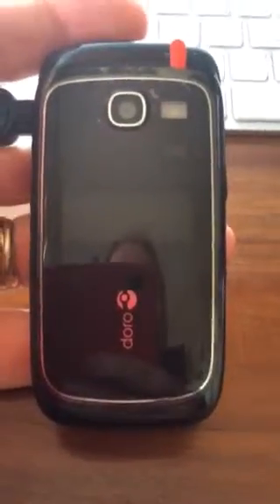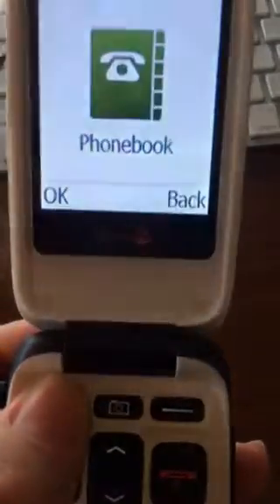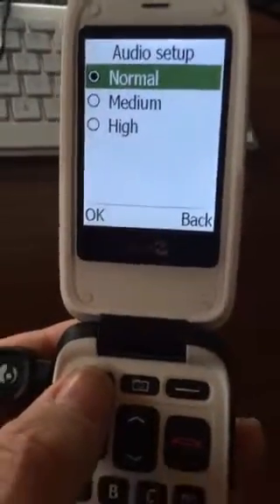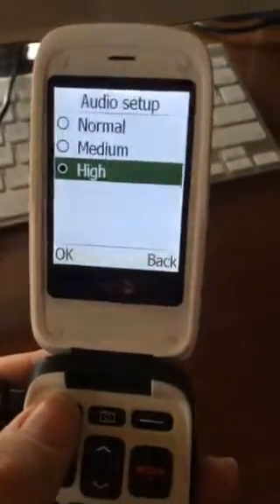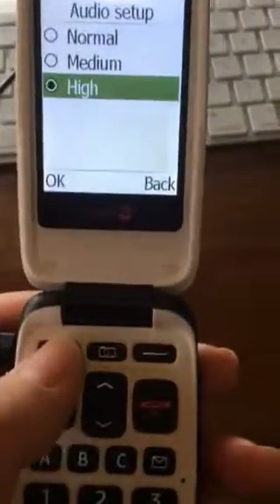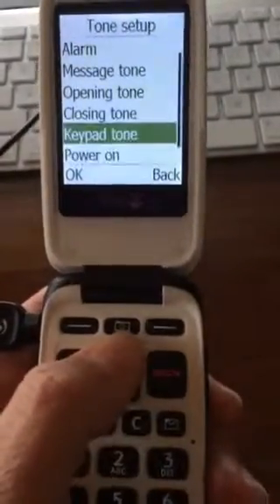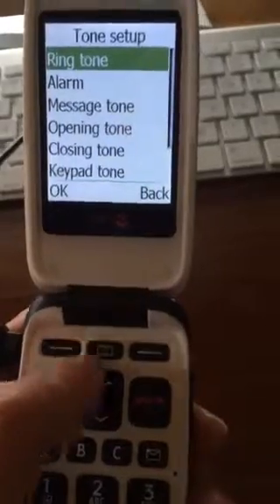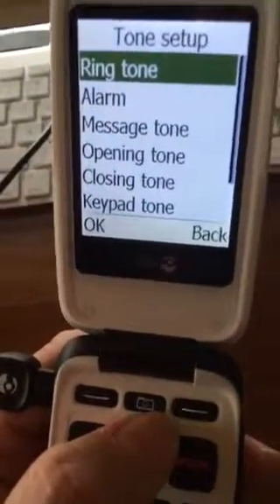Doro PhoneEasy 615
How to adjust the audio settings